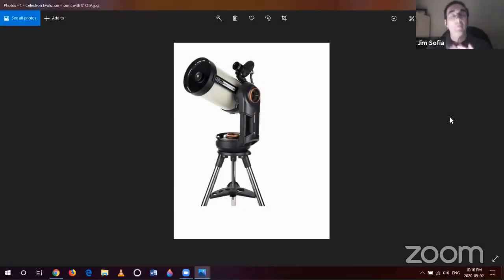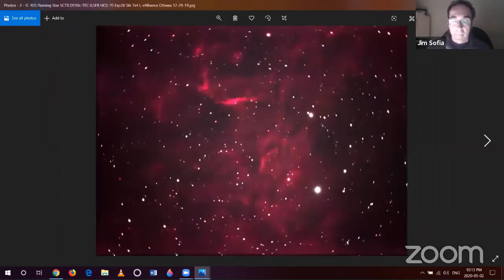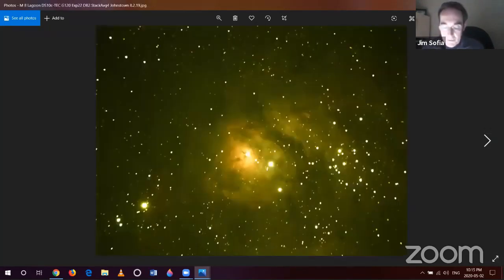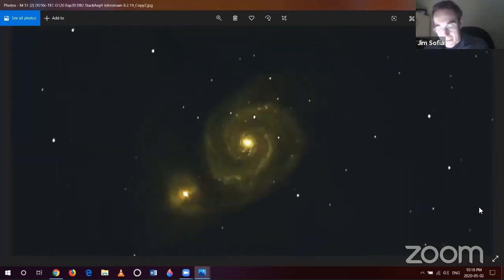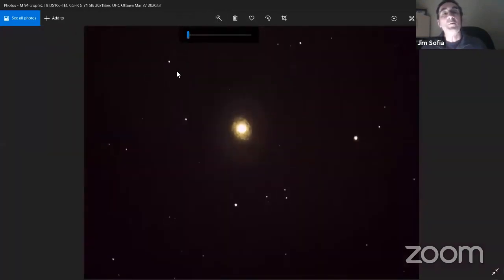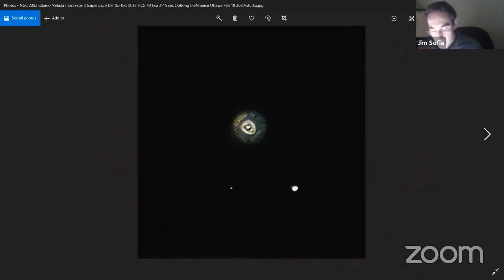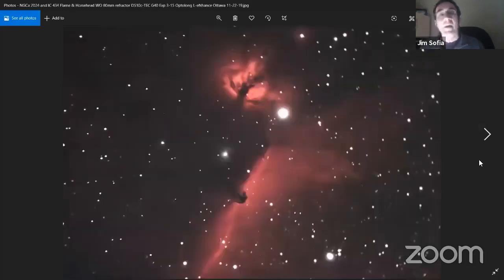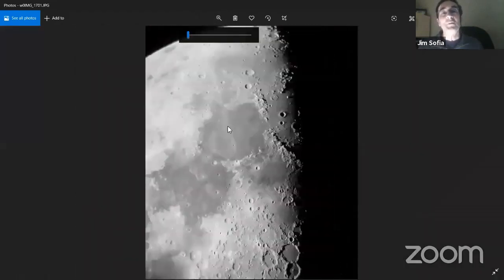Virtual IAD - 3.8 Deep Sky Images with Jim Sofia